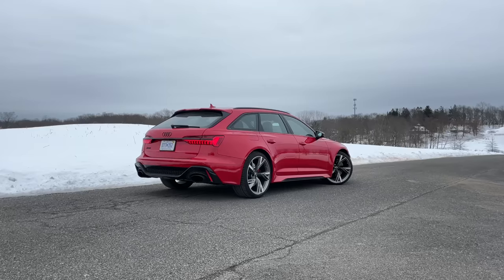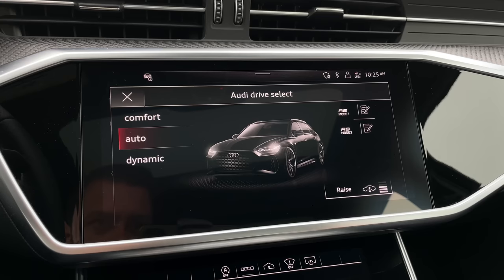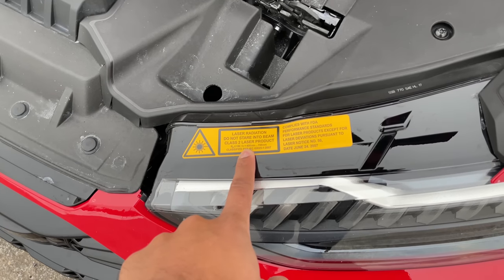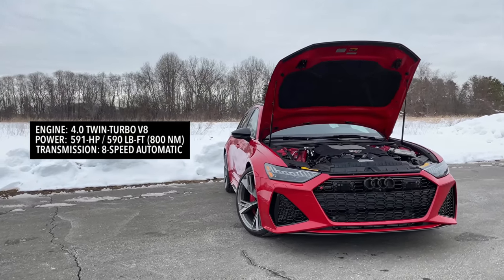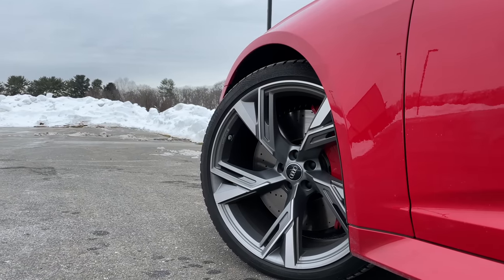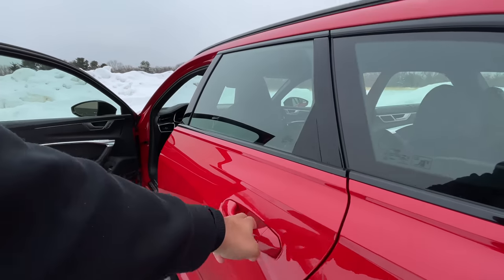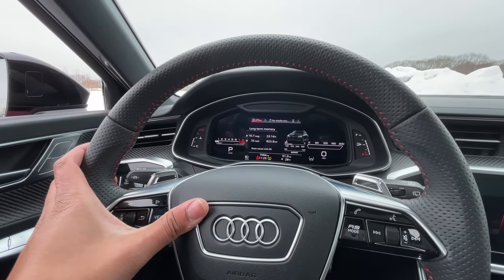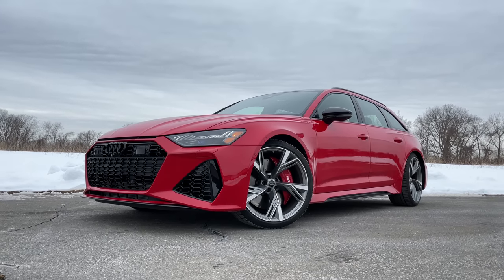2021 Audi RS6 Avant Review - A REALLY FAST Wagon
The Audi RS6 Avant has finally come to the United States with a crazy 591-HP. Let's check it out in my 2021 Audi RS6 Avant Review!

0:00 - RS6 Intro
1:35 - Audi RS6 2021 Launch Control / Interesting Features
4:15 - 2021 RS6 Avant Price Details
5:16 - Audi RS6 Sound / Specs / Horsepower / 0-60 MPH
5:54 - Audi RS6 Avant 2021 Exterior Design
7:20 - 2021 Audi RS6 Avant Cargo Capacity
7:40 - Audi RS6 Avant Interior Quality / Infotainment / Tech
9:17 - Random Cool Things
10:14 - My Opinion

Whenever automotive enthusiasts talk about Audi - the conversation usually shifts to the high-performance RS models that we don’t get in the United States. But things are starting to change! Alon with a slew of other RS models the US is now getting the 2021 Audi RS6 Avant. Powered by a 591-hp 4.0L Twin-Turbo V8, the Audi RS6 Avant goes from 0 to 60 mph in 3.5 seconds! Let's take a closer look at the 2021 Audi RS6 Avant!

🚗 2021 Audi RS6 Avant.
🥊 Rivals: Mercedes-AMG E63 S Wagon.
💲 Price: $109,000.
🔩 Engine: 4.0L Twin-Turbo V8 - 591-hp / 500 lb-ft (800 NM).
⚙️ Transmission: 8-speed automatic.
🚀 Top Speed: 190 mph (305 kph).
⛽️ MPG: 15/22 (city/hwy).
🌍 L/100km: 15/10 (city/hwy).